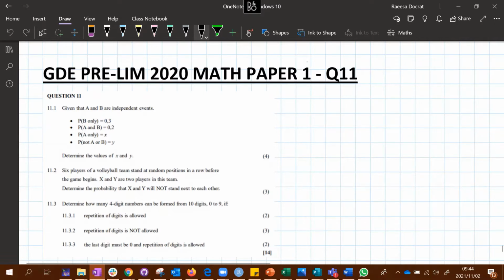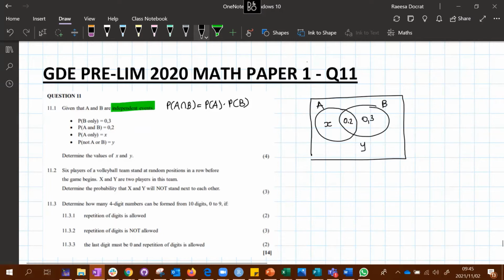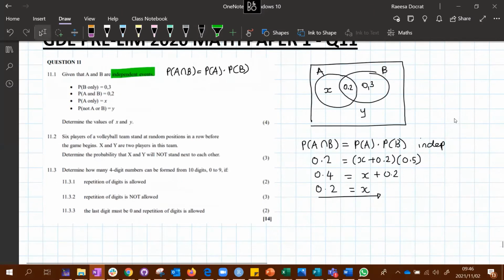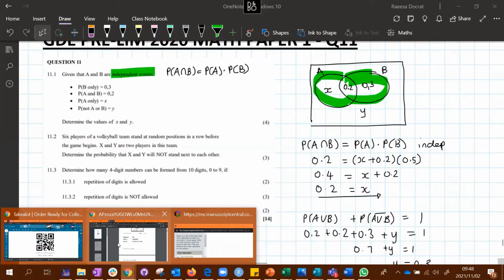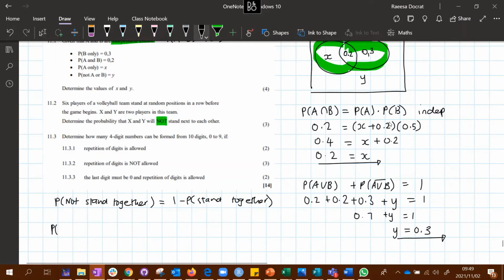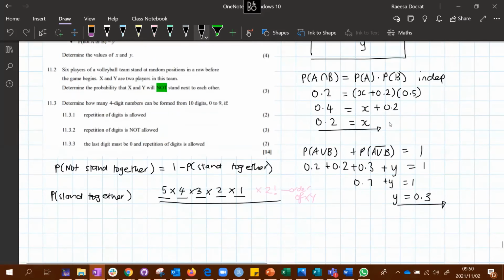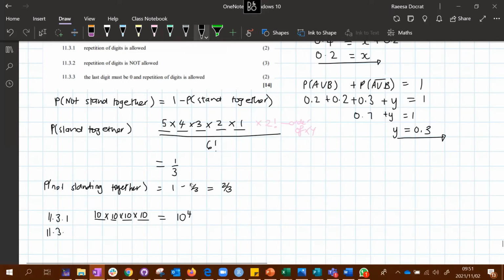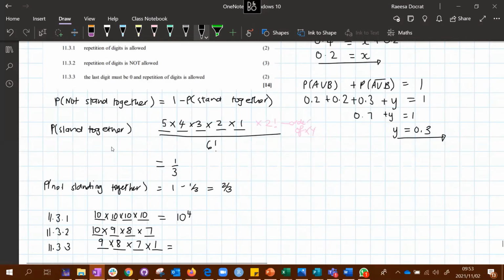GDE GRADE 12 MATH PRELIM 2020 Q11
In this video we have a look at question 11 of the grade 12 GDE paper 1 preliminary exam.